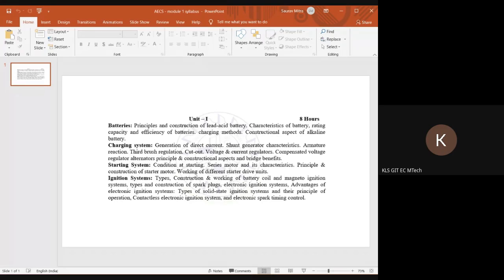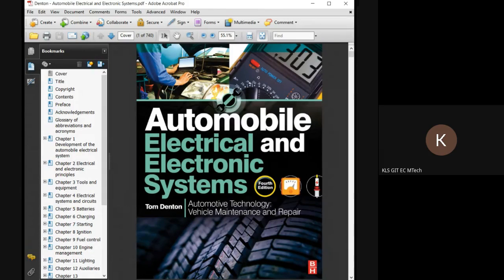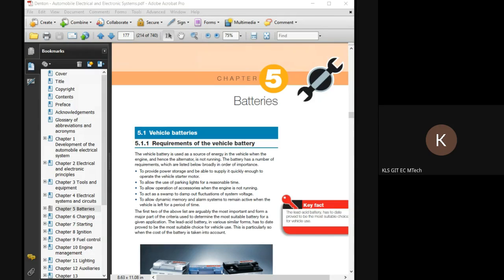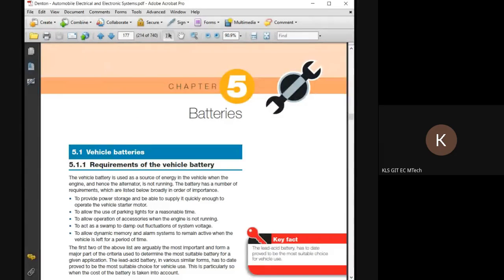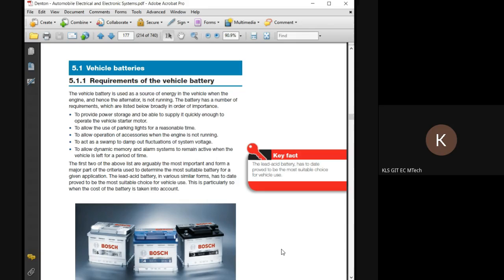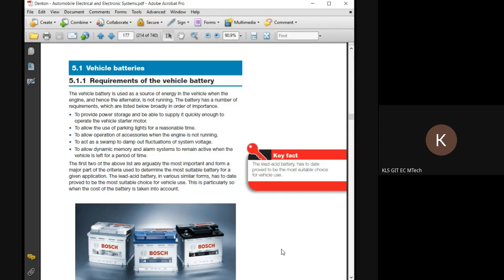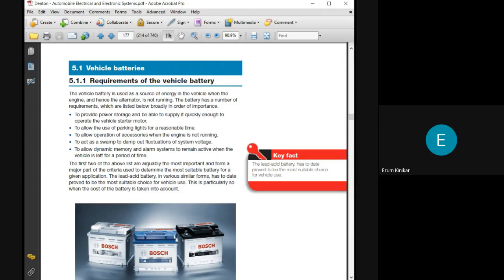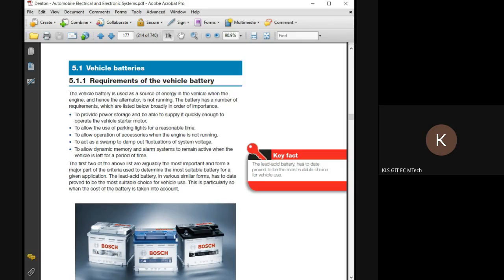AECS - Lecture 1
Introduction & AE Syllabus Discussion